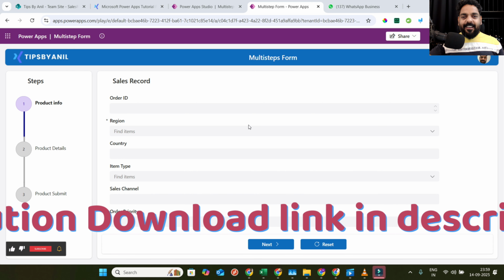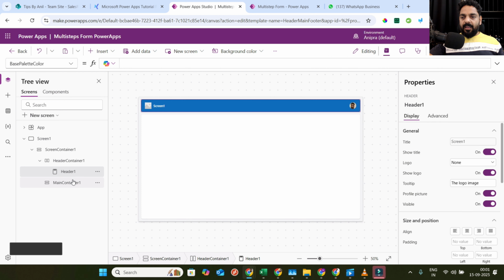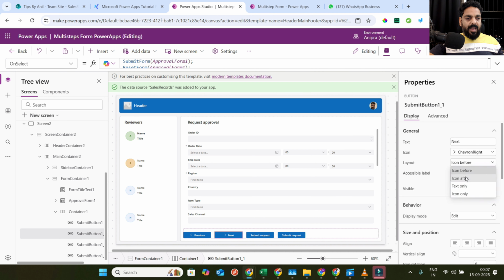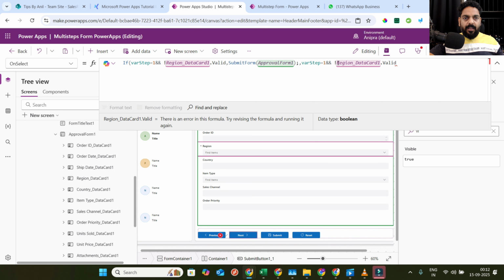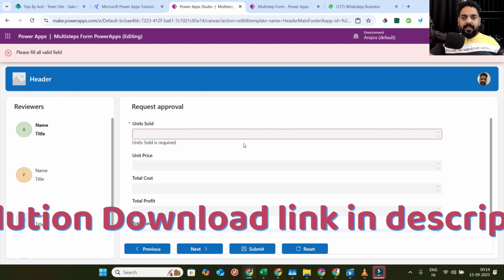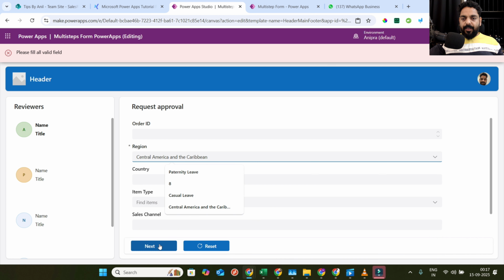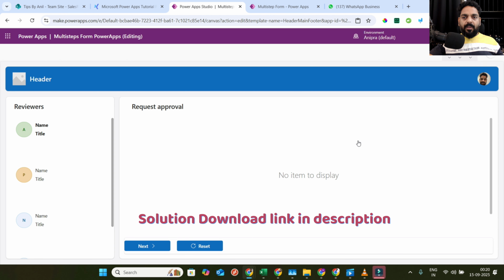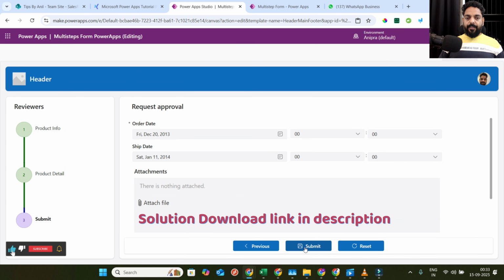Power Apps Multistep Form Secrets You Need to Know NOW | CRUD Operation using Multistep Form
Learn the secrets of creating a multistep form in Power Apps for CRUD operations. This tutorial will show you how to optimize your Power Apps with multistep forms for better data entry and user experience.

Welcome to this step-by-step Power Apps Multistep Form tutorial! In this video, you’ll learn how to build a professional PowerApps Multistep Form and perform CRUD operation using multistep form. This is a complete guide for beginners and advanced users who want to create scalable, user-friendly apps in Microsoft PowerApps.

✅ How to design a PowerApps Multistep Form
✅ Best practices for navigation between steps
✅ Performing CRUD operation using multistep form (Create, Read, Update, Delete)
✅ Data validation & error handling
✅ Connecting to SharePoint

This PowerApps Multistep Form tutorial will help you master form building while implementing CRUD operation using multistep form effectively. Perfect for beginners who want to learn PowerApps step by step and for advanced users looking to improve app performance.

⏱️ Video Timestamps

00:00 – Introduction to PowerApps Multistep Form
01:25 – What is CRUD in PowerApps?
01:37 – Create table to display data
02:53 – Create and setup multistep form and Validations
03:30 – Add all buttons controls and action
11:32 – Implementing CRUD operation
12:24 – Navigation steps
14:10 – Subscribe m

Clear explanation of PowerApps Multistep Form concepts

Hands-on demo of CRUD operation using multistep form

Beginner-friendly with advanced tips included

Real-world use cases for Microsoft PowerApps

Checkout PowerApps Real Time Projects